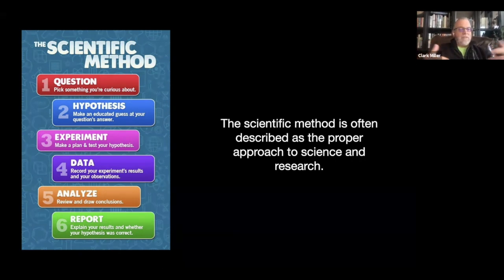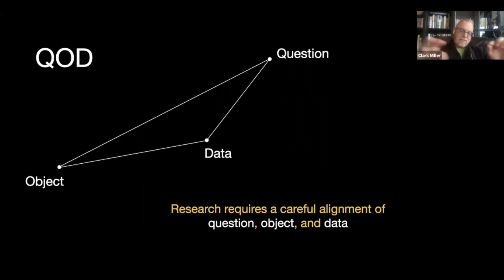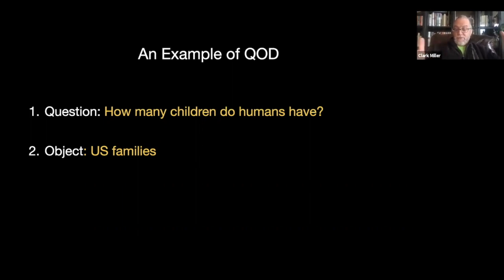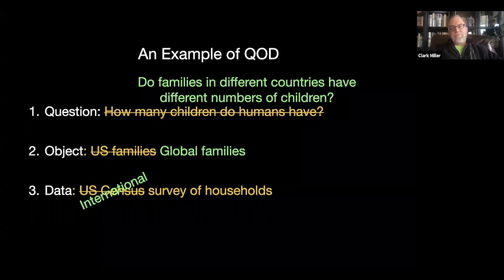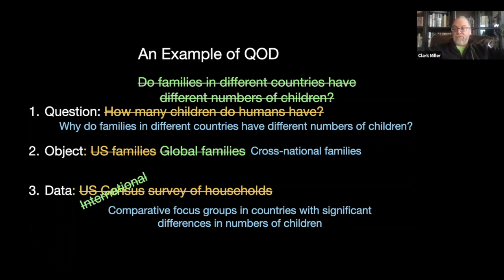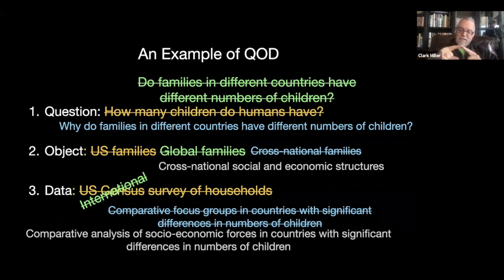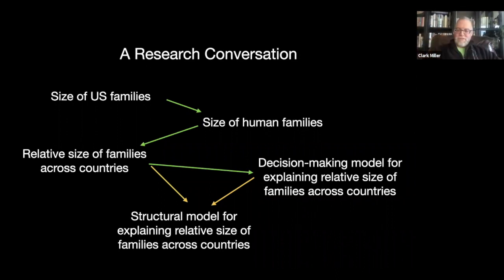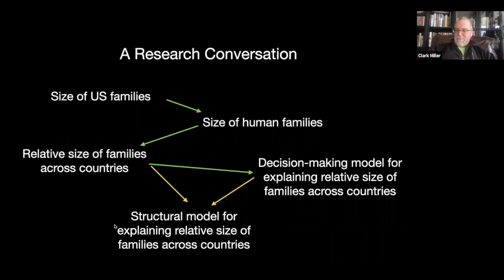KM8 Why so many ways of knowing? HD 720p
This video explores the foundation of research -- the design of methods at the intersection of questions, objects of study, and data collection and analysis -- and how the need to align questions, objects, and data leads to a constant search for new ways of knowing.